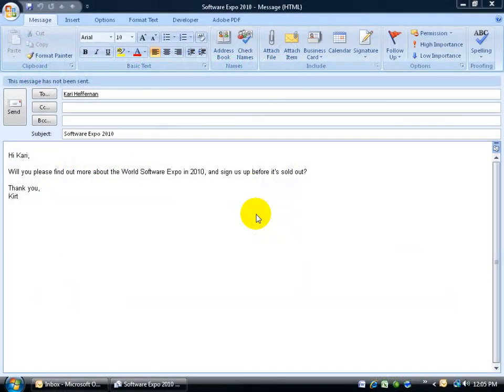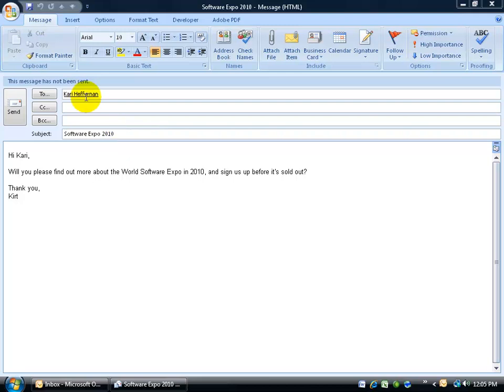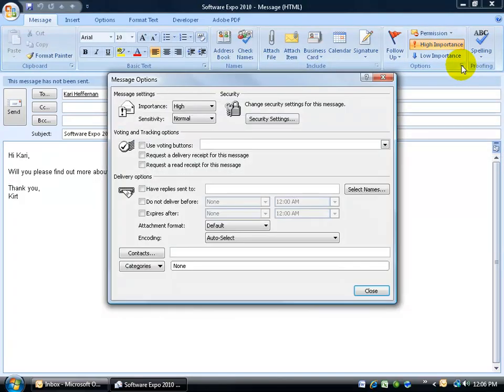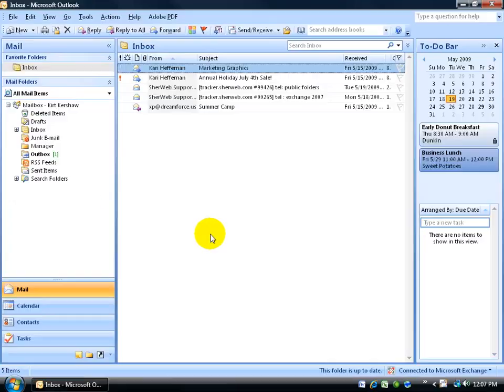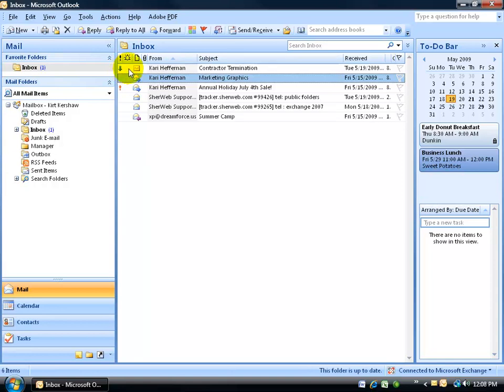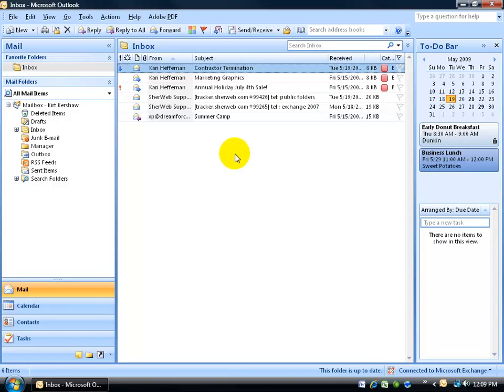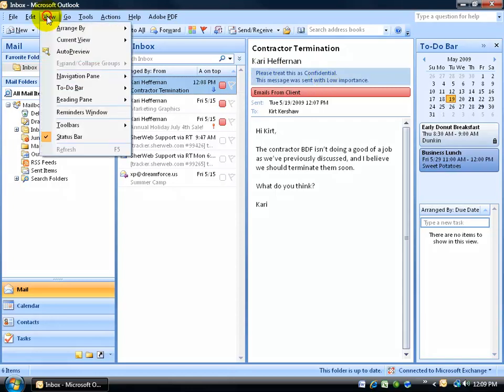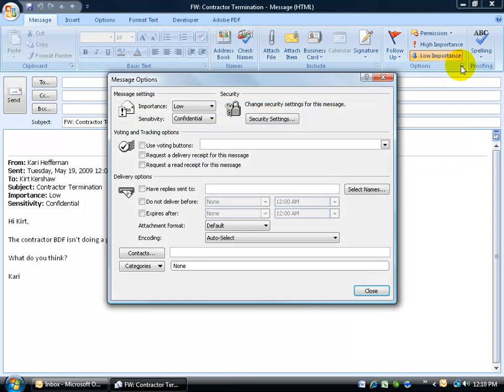Outlook 2007 Emails: Message Settings Importance & Sensitivity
Outlook 2007 training video on how to add message settings that tell the recipient how your message should be treated.  Like the importance which includes: low, normal and high.  Also, the sensitivity of the message including: normal, personal, private and confidential.